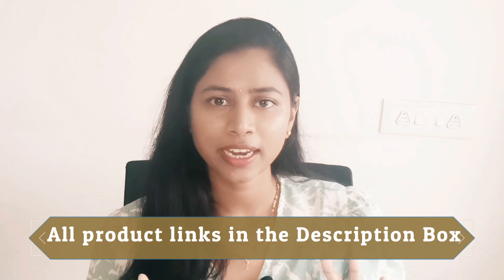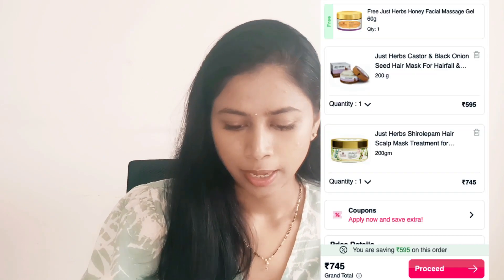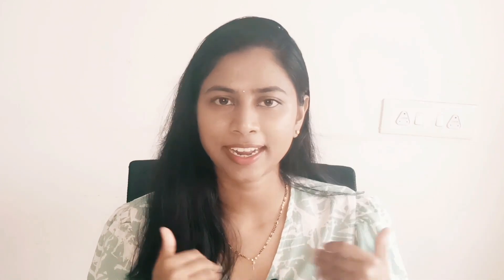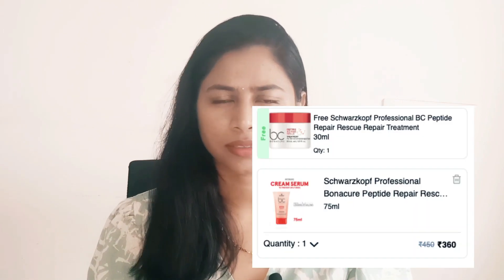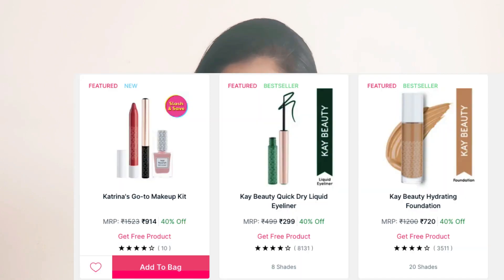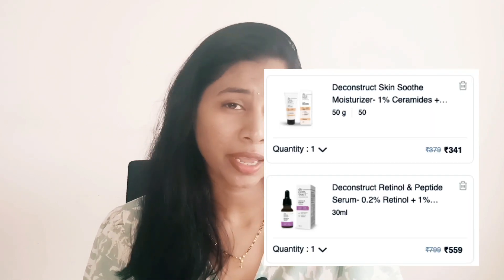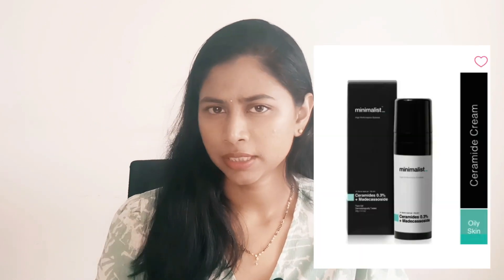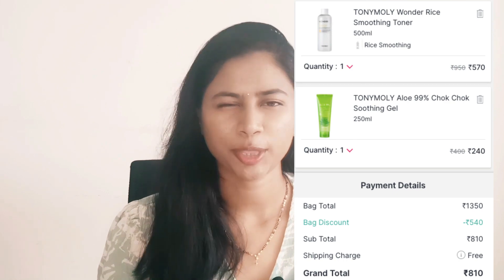Nykaa Hot Pink Sale 2022 | 50% Off , Buy1 Get1, Freebies | My Recommendations & What I will pick